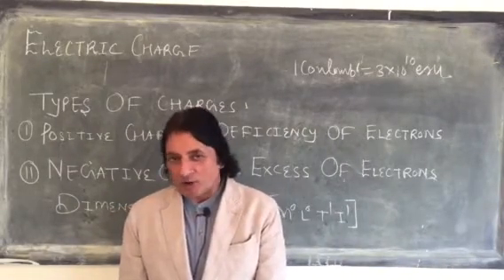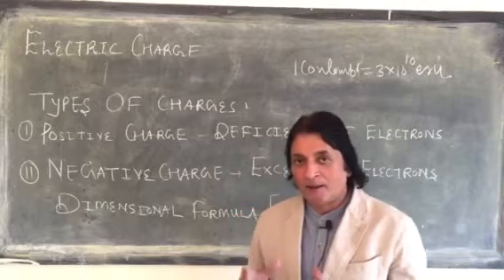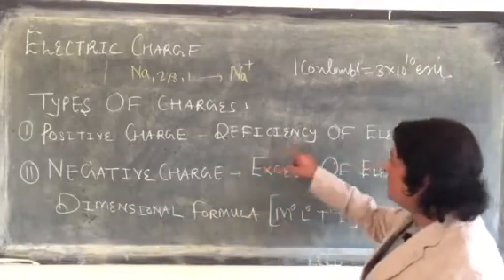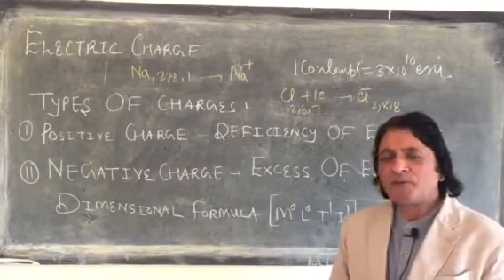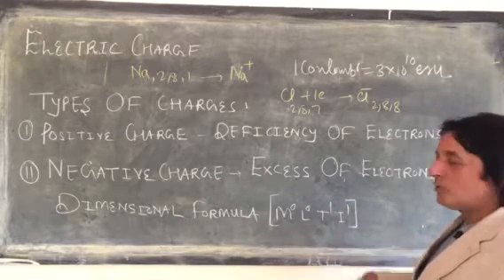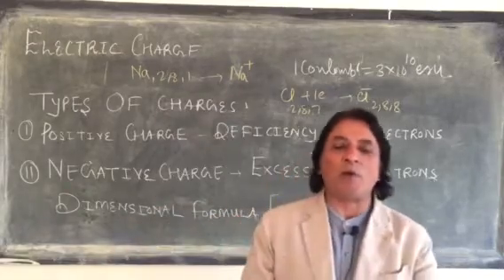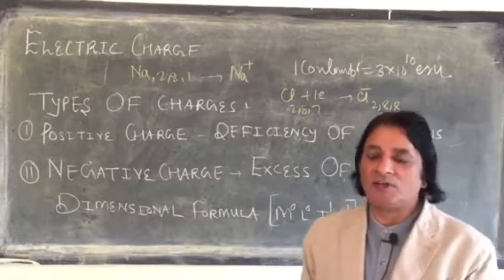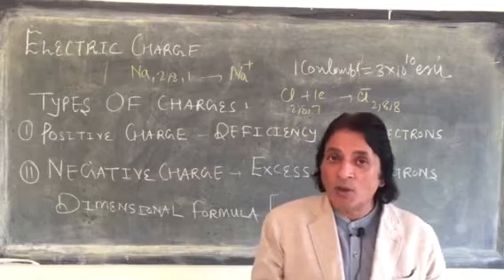ELCTROSTAICS:ELECTRIC CHARGE : Intro